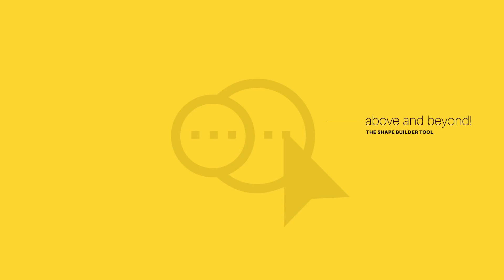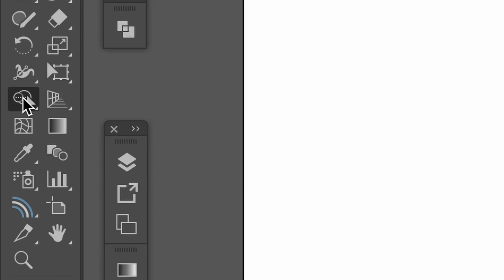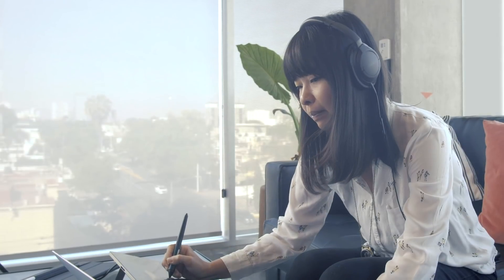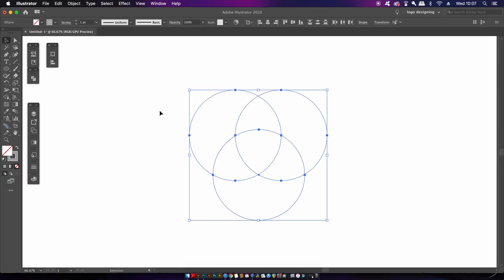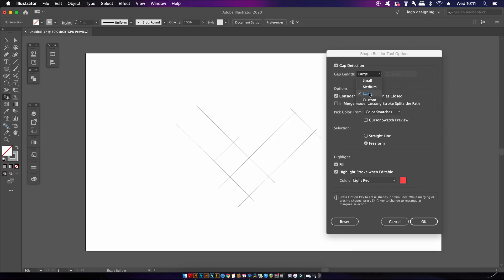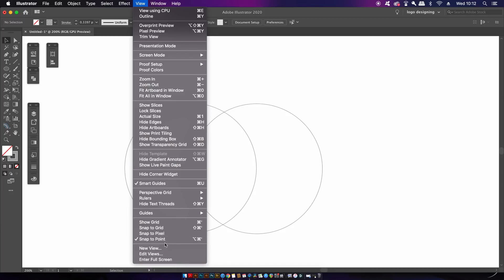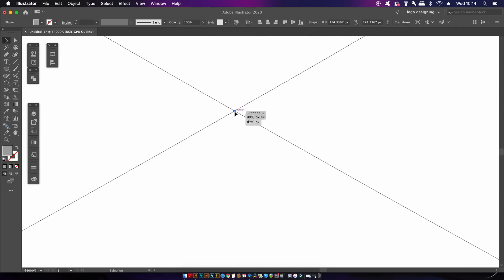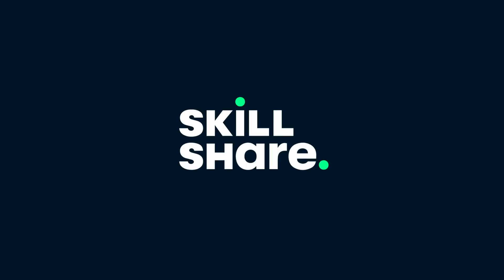TOP 6 LOGO DESIGN TIPS With The Shape Builder Tool *IMPORTANT*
TOP TIPS for logo designing with the shape builder tool in Illustrator
The first 1000 people who click the link will get 2 free months of Skillshare Premium

The shape builder tool in Adobe illustrator is really useful, especially for logo designing. However there are various aspects of this tool that you need to know, and tips that will help you use it in the right way. Sometimes this means not even using it at all! So ask yourself how well do you know the shape builder tool when making a logo in Illustrator, and if you should brush up on some really useful tips.

I personally do use the shape builder tool for logo designing, but I probably use the pathfinder tool more so, but that is just my opinion and my workflow. However, the logo design tips today are still useful and relevant, so I hope you learn something about Adobe Illustrator, logo designing and the shape builder tool today.

MUSIC